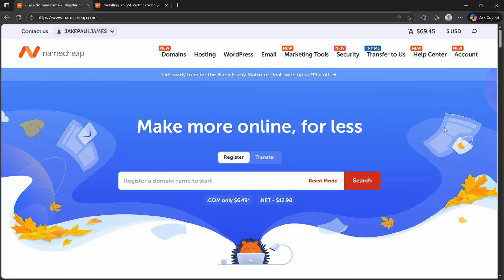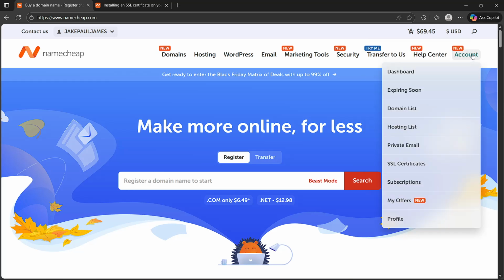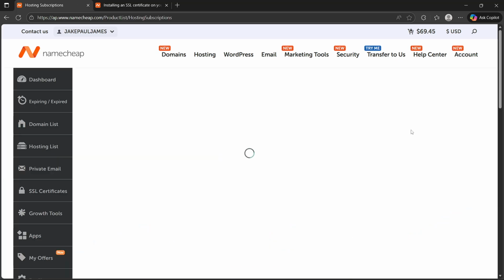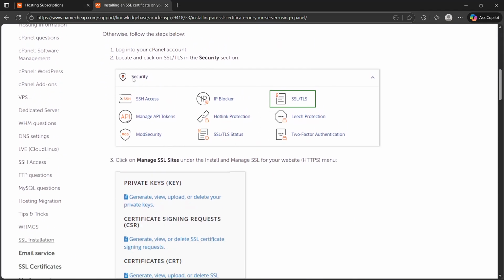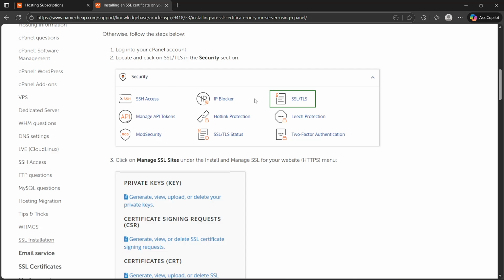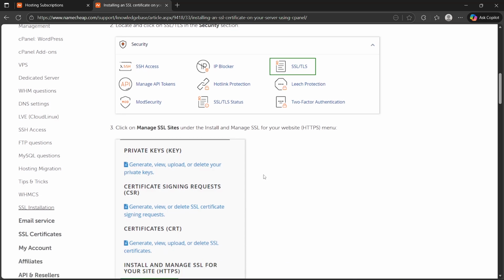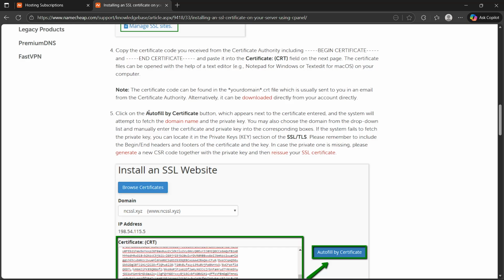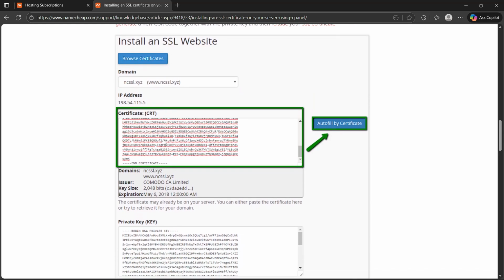How to Install Namecheap SSL Certificates in cPanel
In this video, I'll show you how to install Namecheap SSL certificates in cPanel. The method is very simple and clearly described in the video. By following all the steps in the video, you'll be able to easily learn how to install Namecheap SSL certificates in cPanel.